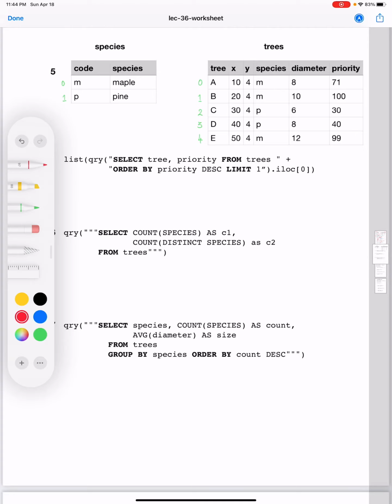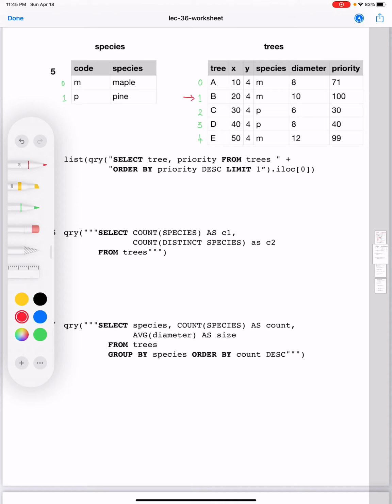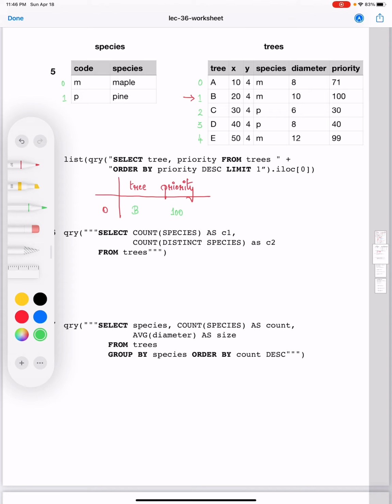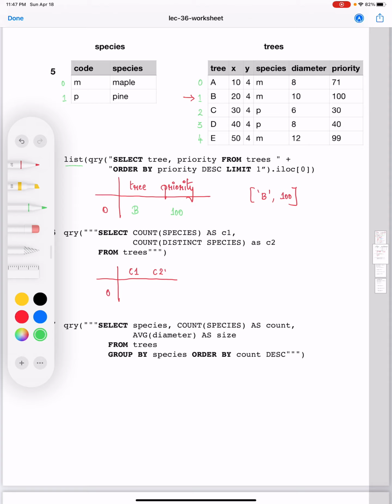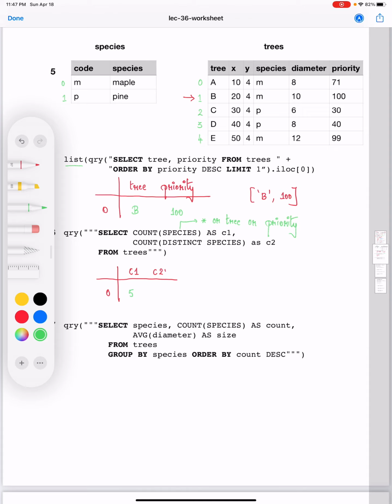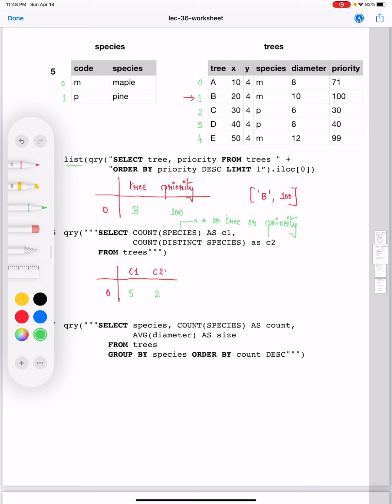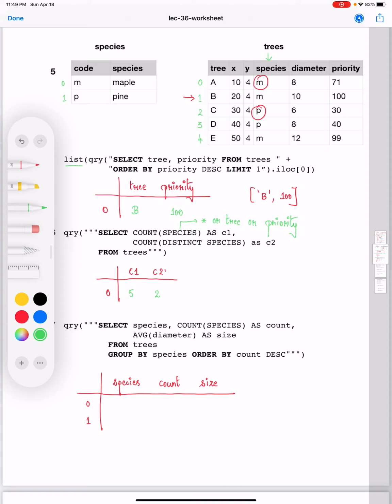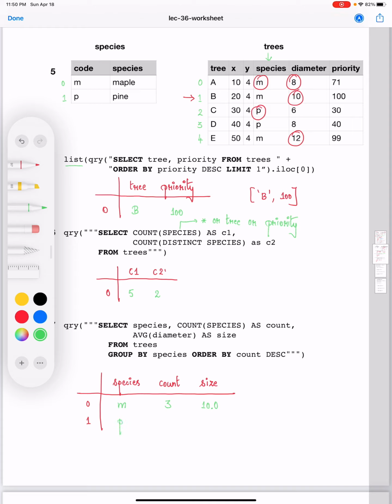[CS 220 / CS319 Spring 2021] LEC 36 Video 2: Worksheet problem 5 to 7